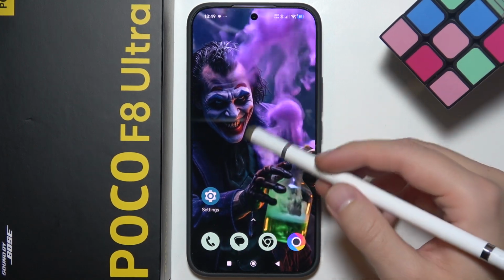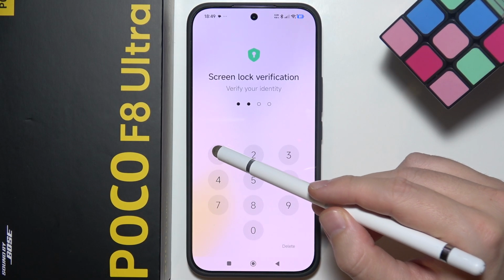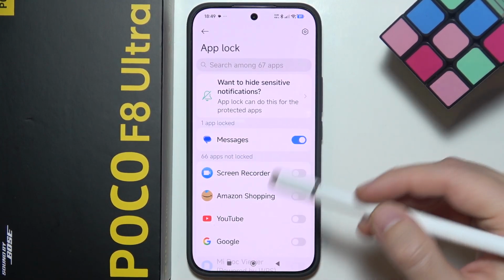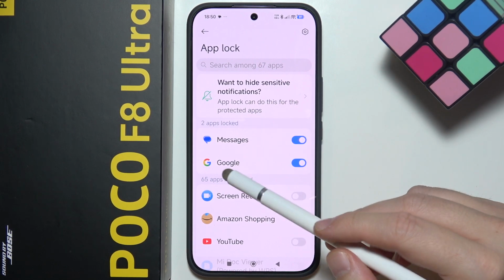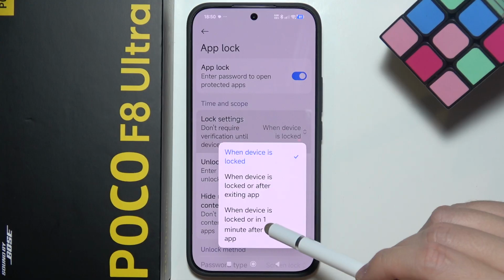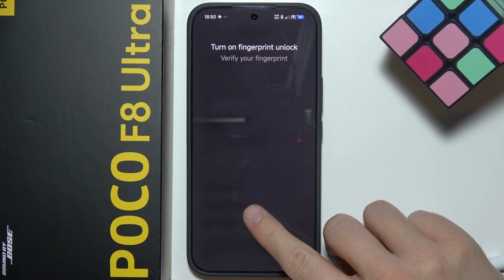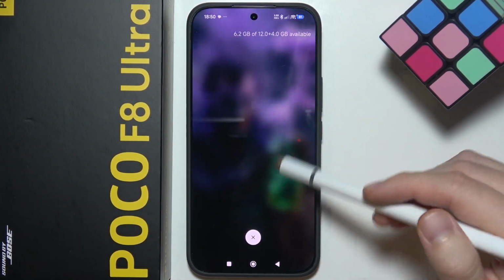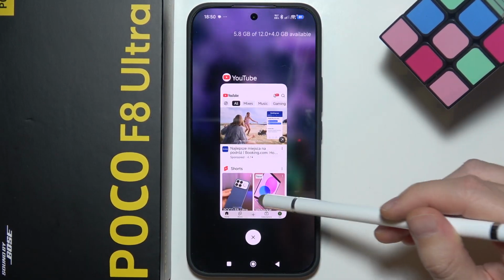Poco F8 Ultra: How to Use App Lock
In this video, I will show you how to Use App Lock on the Poco F8 Ultra. This helps you secure selected apps and protect private content on your Poco F8 Ultra. Learn how to enable and manage app locking with this simple, step-by-step guide.